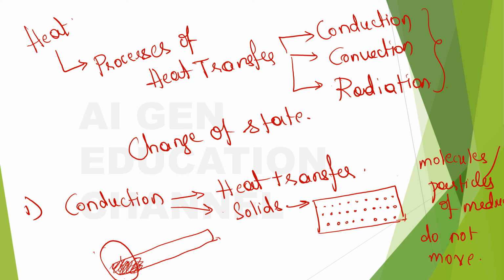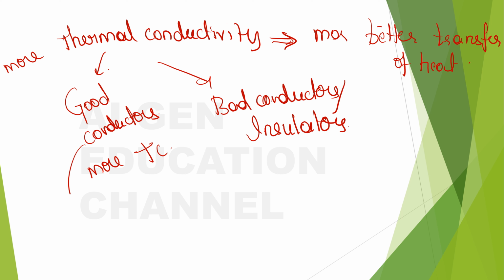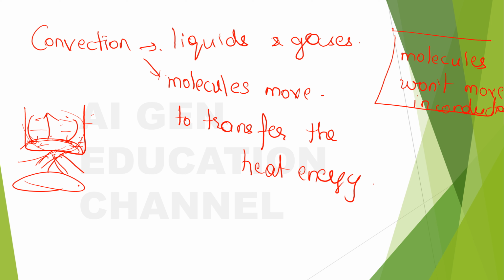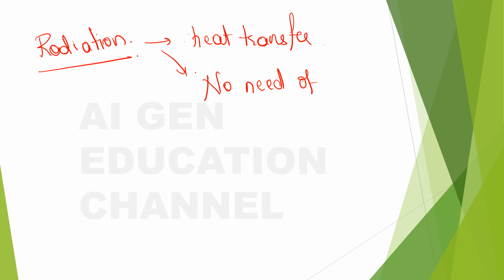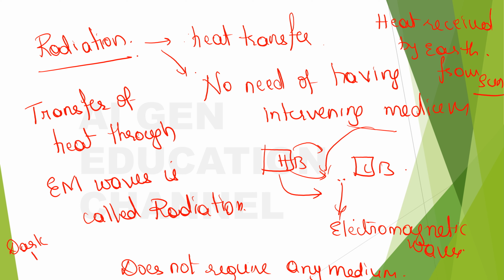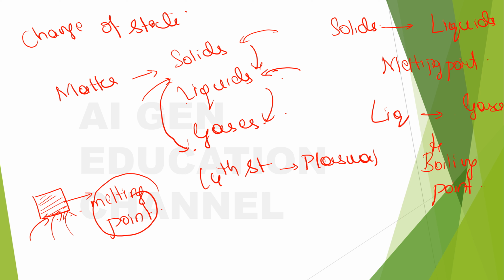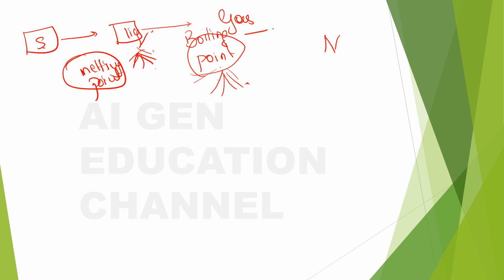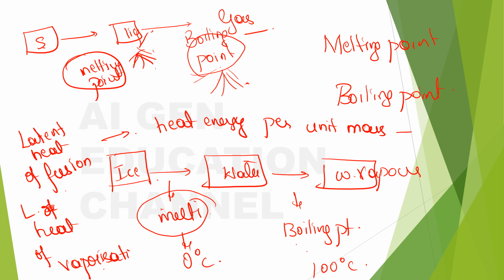Grade 7 - Heat-2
About the chapter Heat for Grade 7  students .

Dear Parents,